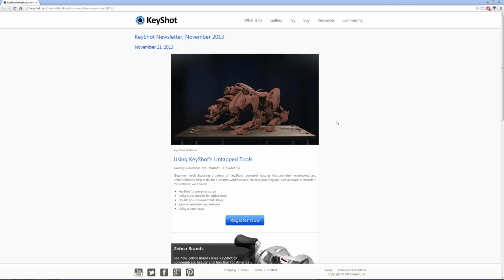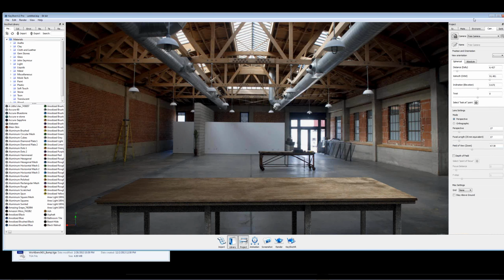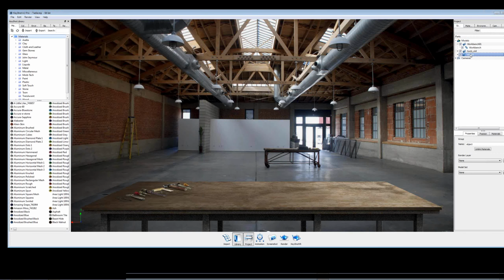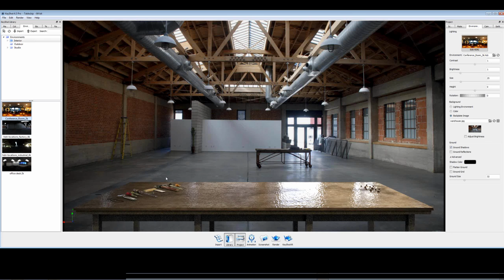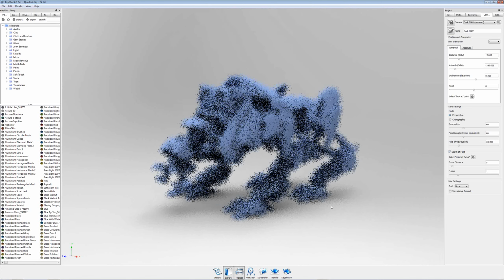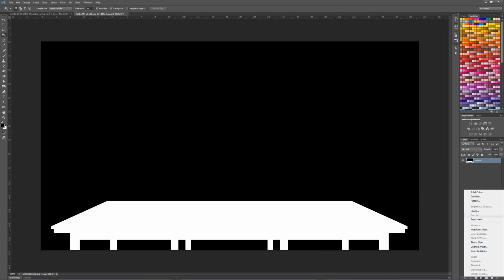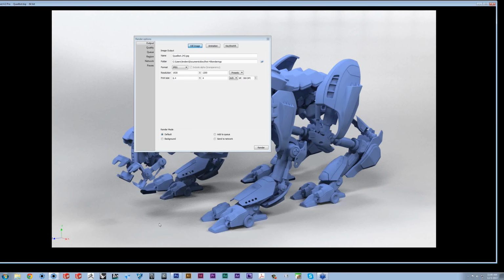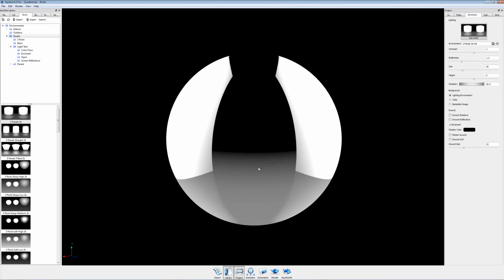KeyShot Webinar 27: Using KeyShot's Untapped Tools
Exposing a variety of KeyShot's powerful features that are often overlooked and under utilized to help make for a smarter workflow and faster output.

Level: Beginner

KeyShot for pre-production
Using stock models for added detail
Double your environment library
Ignored materials and textures
Using a depth pass